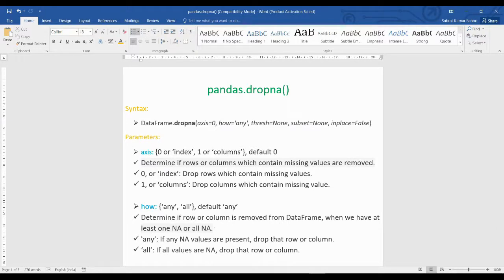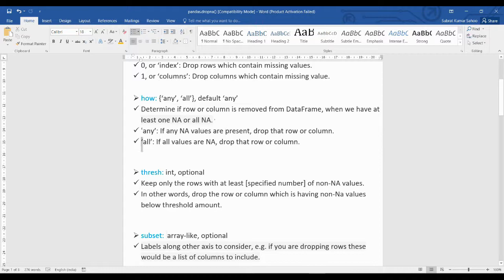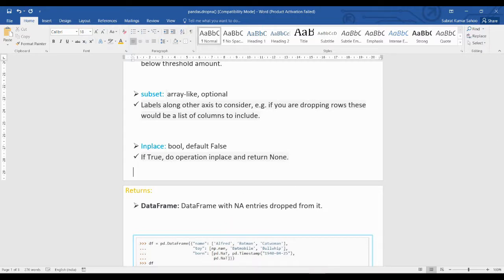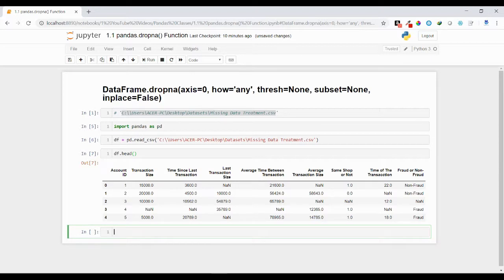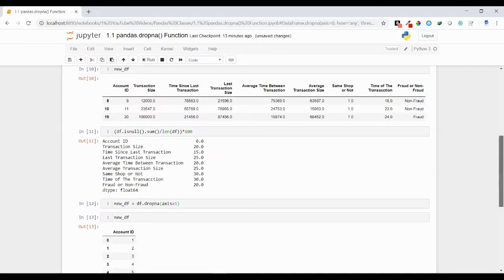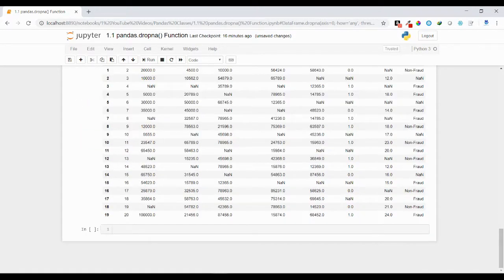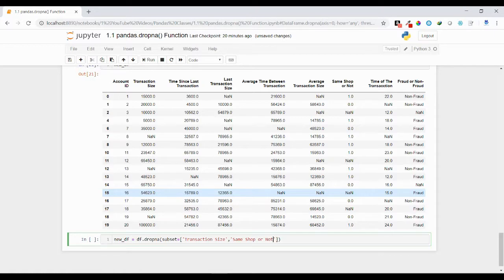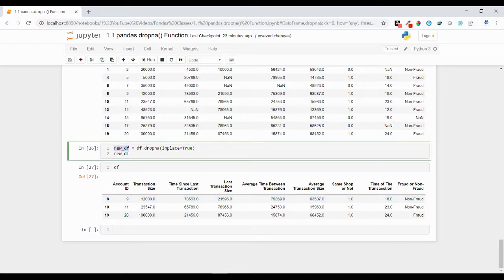17 - Pandas - pandas.DataFrame.dropna() Function Explained Clearly.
DataFrame.dropna(axis=0, how='any', thresh=None, subset=None, inplace=False)